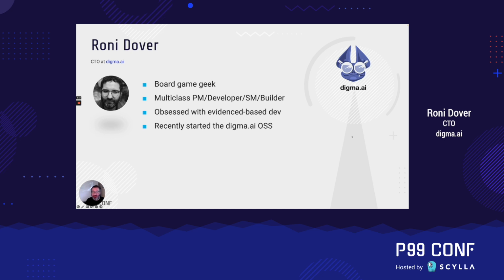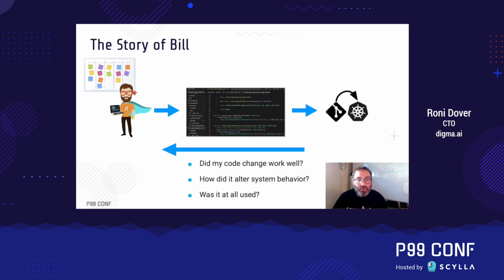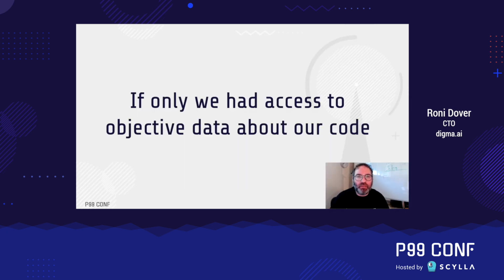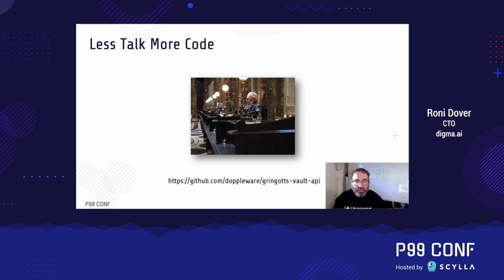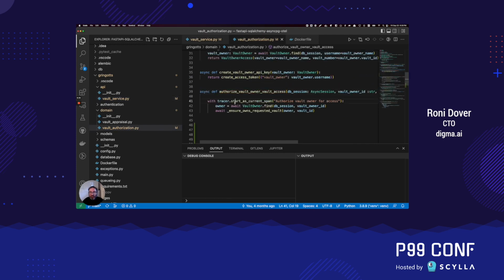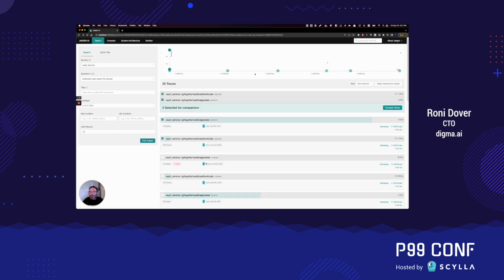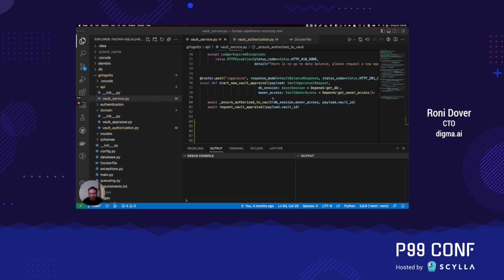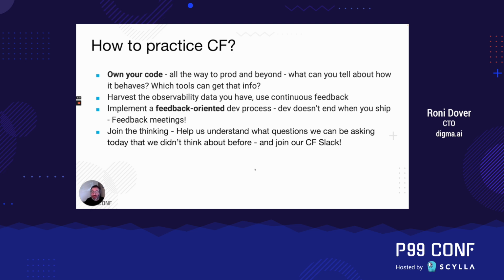The Observant Developer — Continuous Feedback with OpenTelemetry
Observability can be about more than pretty dashboards, it can be a powerful tool for designing better code. A part of the modern developer’s stack. Just like tests, metrics and traces can be leveraged to challenge code assumptions and develop for real-world requirements in an evidence-based manner.

Developer observability can help us write better code, improve the dev process and roll out more scalable and mature system capabilities. This session will explore practical ways in which OpenTelemetry combined with open-source tools such as Jaeger, Prometheus, and others can be integrated into the modern development stack.

This talk is relevant to any Developer or DevOps practitioner seeking to understand how to use current observability technologies effectively.